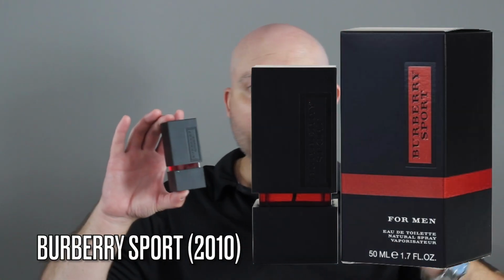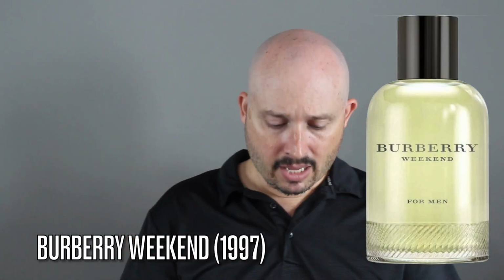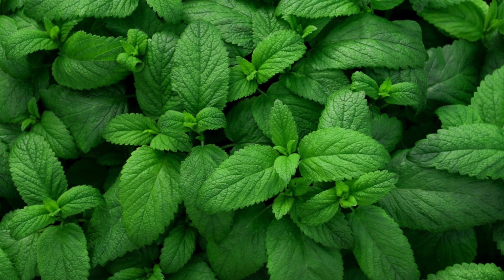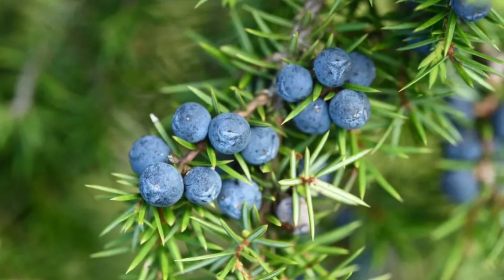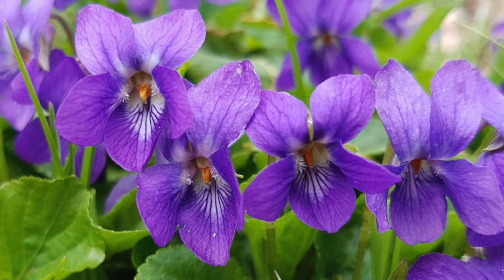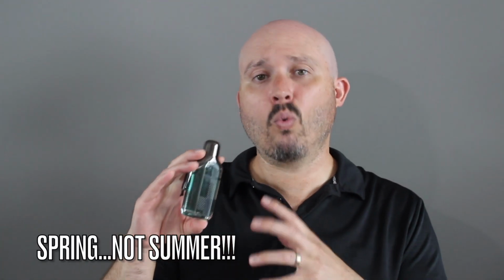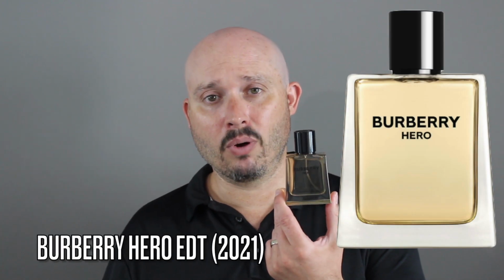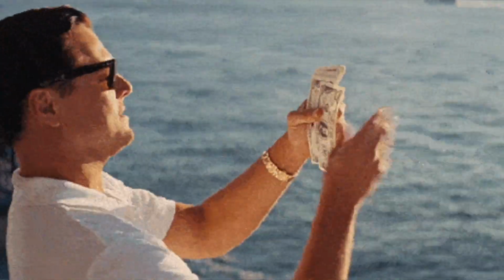Top 10 BEST BURBERRY Fragrances - Men's Cologne